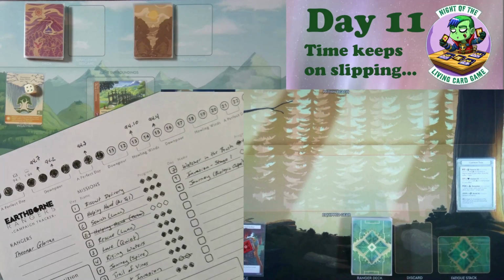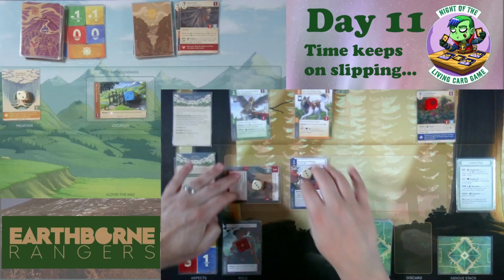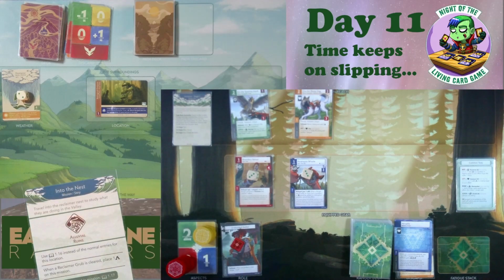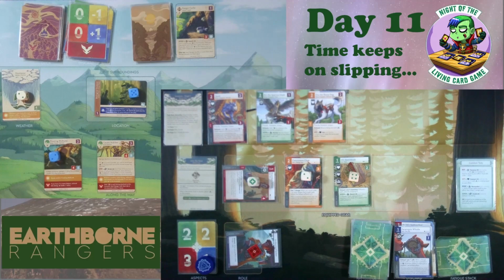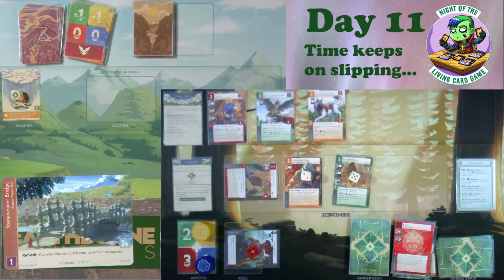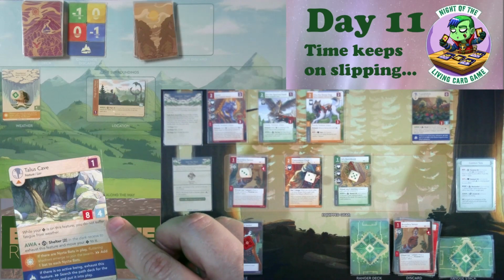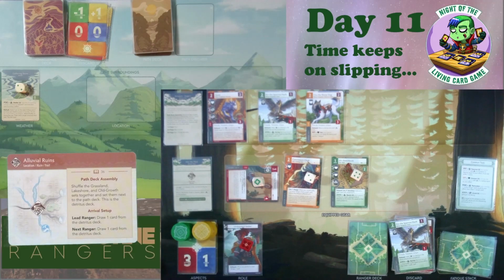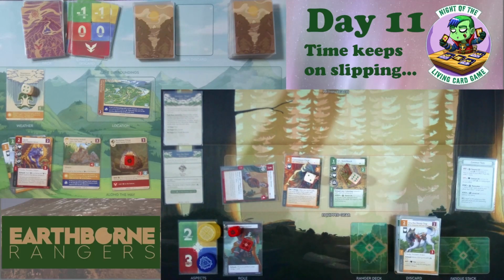Earthborne Rangers | Day 11 | Time Keeps on Slipping...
Continuing my race against time to find out more information on the strange Reclaimer Biomelds and the threat to Spire by the Verdessians.